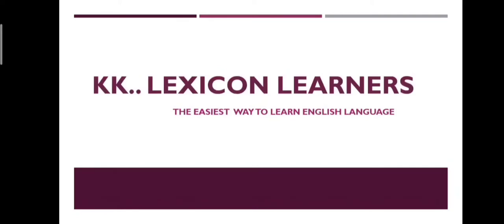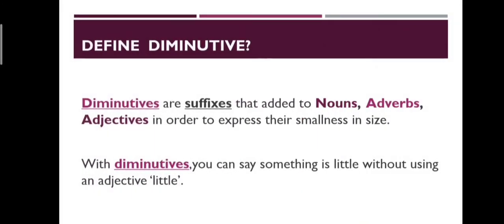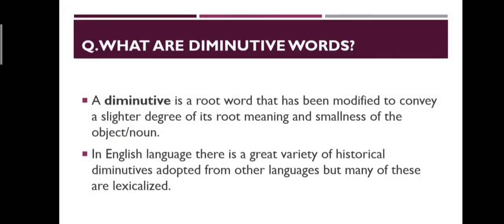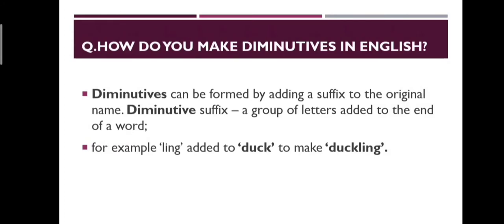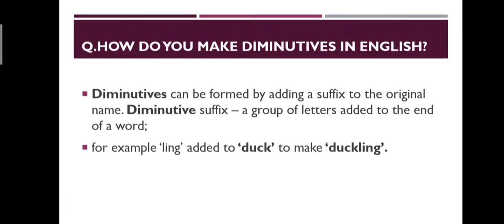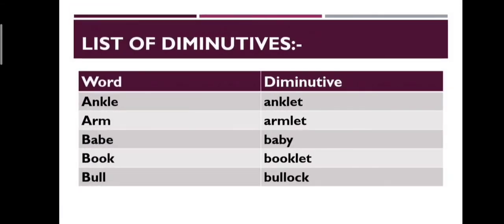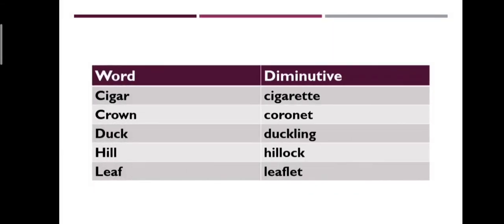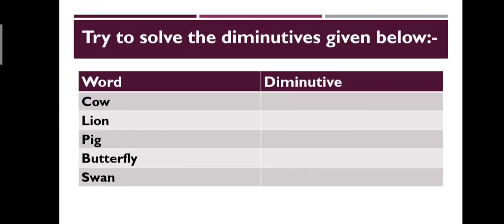" Diminutive "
Define  Diminutive?

Diminutives are suffixes that added to Nouns,  Adverbs, Adjectives in order to express their smallness in size.

With diminutives,you can say something is little without using an adjective ‘little’.

What are diminutive words?

A diminutive is a root word that has been modified to convey a slighter degree of its root meaning and smallness of the object/noun.

In English language there is a great variety of historical diminutives adopted from other languages but many of these are lexicalized.

How do you make diminutives in English?

Diminutives can be formed by adding a suffix to the original name. Diminutive suffix – a group of letters added to the end of a word;
for example ‘ling’ added to ‘duck’ to make ‘duckling’.

List of diminutives:-

Word                 Diminutive

Ankle                 anklet
Arm                   armlet
Babe                  baby
Book                  booklet
Bull                    bullock
Cigar                 cigarette
Crown               coronet
Duck                 duckling
Hill                    hillock
Leaf                  leaflet
Pack                 packet
Part                  particle
Ring                  ringlet
Shade               shadow
Table                tablet

Try to solve the diminutives given below:-

Word                 Diminutive

Cow                   calf
Lion                   cub
Pig                     piglet
Butterfly            caterpillar
Swan                 cygnet